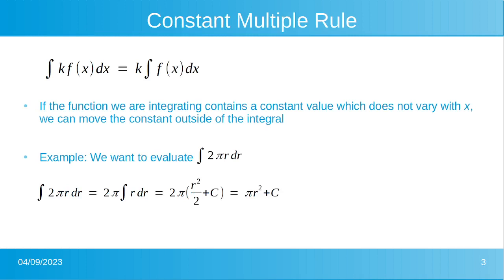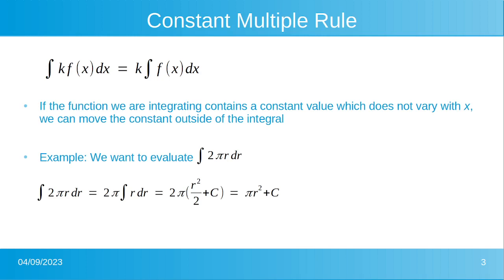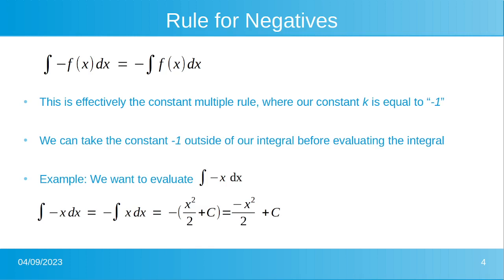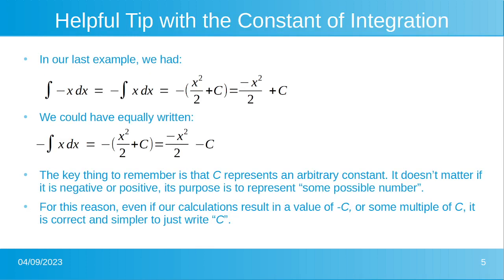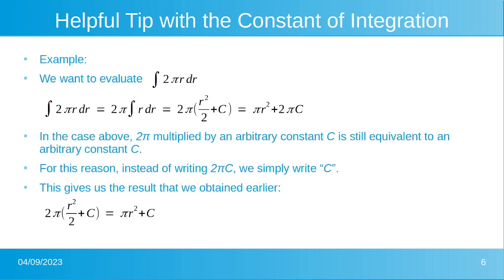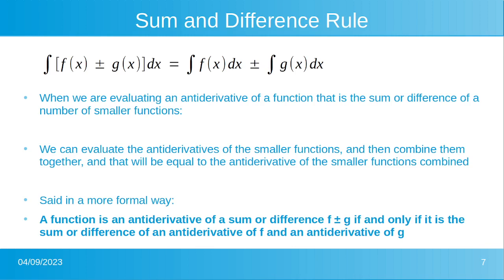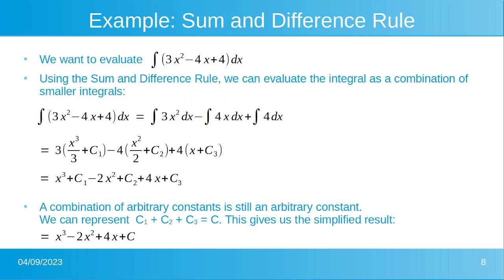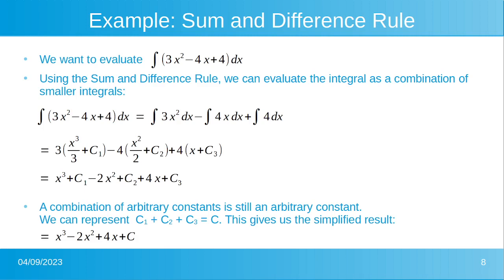4.3 Integration: Algebra Rules and Examples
0:00 Introduction
0:53 Constant multiple rule
3:30 Rule for negatives
5:27 A helpful tip with the constant of integration
8:01 Sum and difference rule
9:26 Example problem and solution using the sum and difference rule
11:50 Summary

In this video, I discuss algebra rules for use with integration, and I work through examples of using the algebra rules with indefinite integrals.